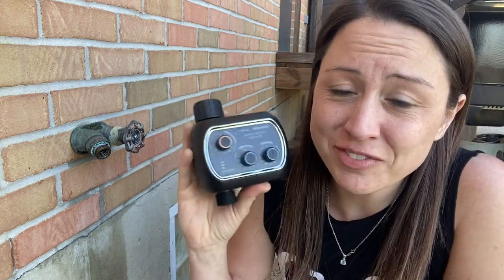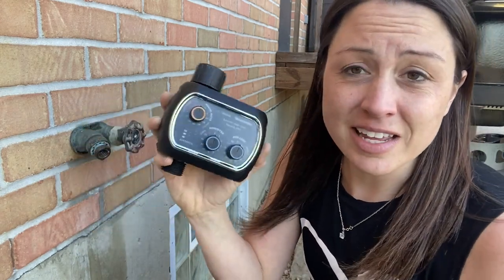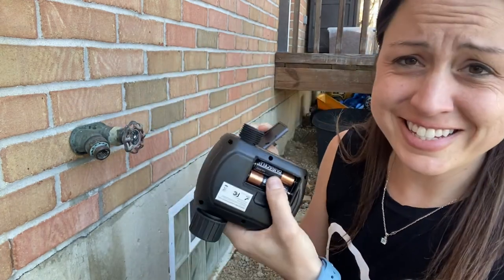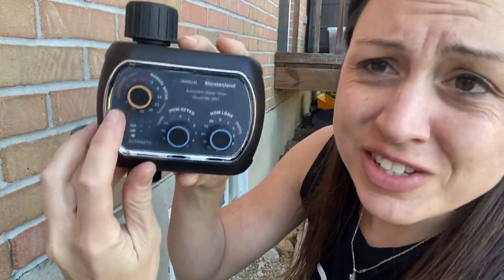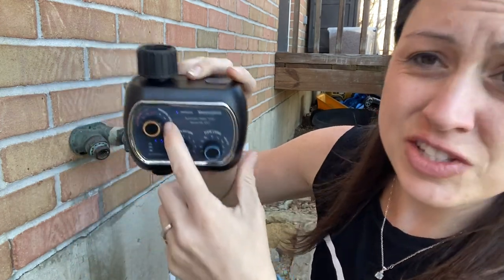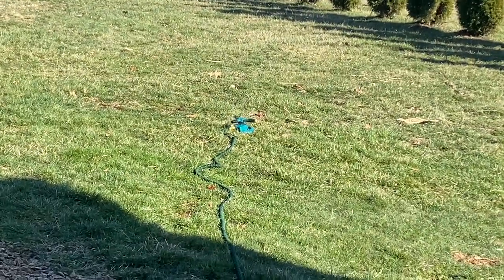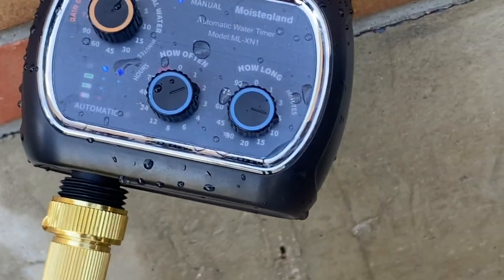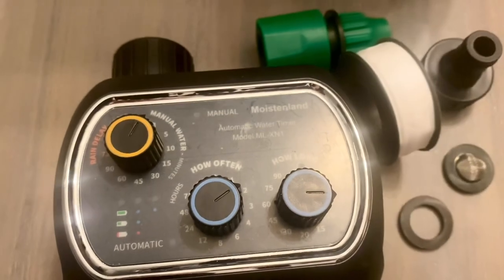Review of Moistenland Sprinkler Timer, Hose Timer for Outdoor Garden Lawn Flowerbed Watering